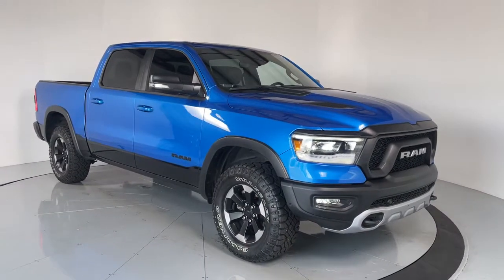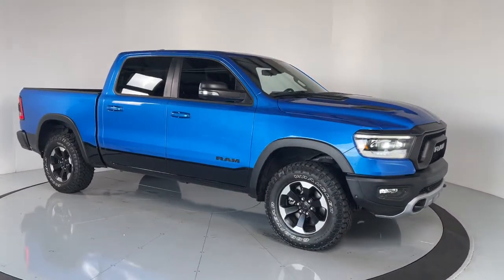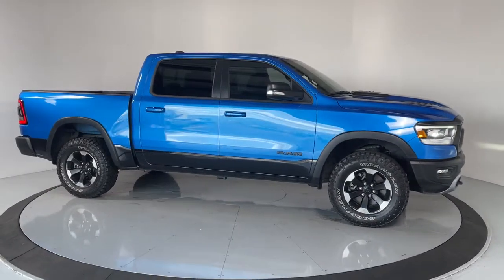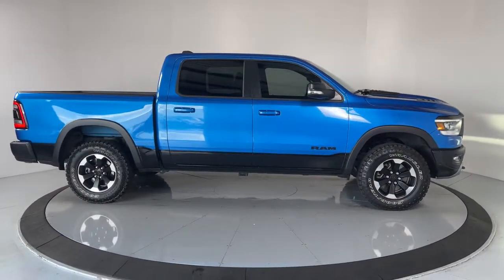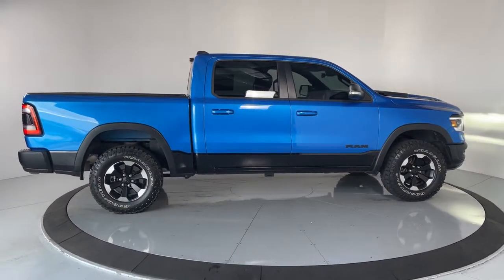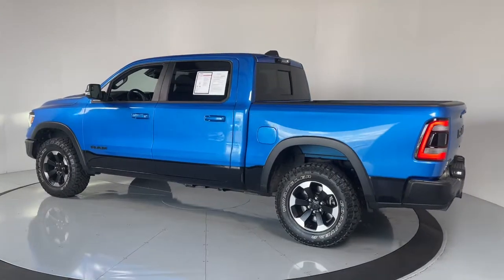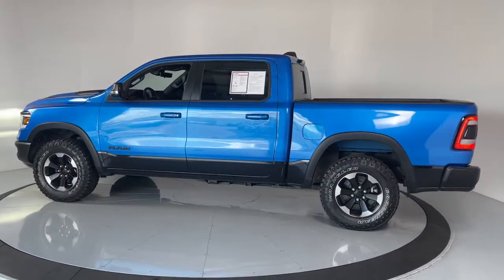2021 Ram 1500 Prescott, Flagstaff, Phoenix, Bullhead City, Havasu, AZ T49345A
Hydro Blue Pearlcoat Used 2021 Ram 1500 available in Prescott, Arizona at Findlay Toyota Prescott. Servicing the Flagstaff, Phoenix, Bullhead City, Havasu, AZ area.

Bluetooth, Backup Camera, Alloy Wheels, Sunroof/Moonroof, Power Seats, Heated Seats/Heat Package, Remote Start, Tow Package, Memory Package, Audio Package, Leather Seats, Bucket Seats, 115V Auxiliary Rear Power Outlet, Air Conditioning ATC w/Dual Zone Control, Auto-Dimming Exterior Driver Mirror, Black Premium Power Mirrors, Body Color Door Handles, Comfort/Convenience Group, Driver Seat Memory, Exterior Mirrors Courtesy Lamps, Exterior Mirrors w/Memory, Exterior Mirrors w/Supplemental Signals, Foam Bottle Insert (Door Trim Panel), Heads-Up Display, Heated Front Seats, Heated Second Row Seats, Heated Steering Wheel, LED CHMSL Lamp, Media Hub w/2 Charge Only USBs, ParkSense Front/Rear Park Assist w/Stop, Power 4-Way Driver Lumbar Adjust, Power 4-Way Passenger Lumbar Adjust, Power 8-Way Driver & Passenger Seats, Power Adjustable Pedals, Power-Folding Mirrors, Quick Order Package 27W Rebel, Radio: Uconnect 4 w/8.4 Display, Rain Sensitive Windshield Wipers, Rear Dome w/On/Off Switch Lamp, Rear Underseat Compartment Storage, Rear Window Defroster, Rearview Autodim Digital Display Mirror, Rebel Level 1 Equipment Group, Rebel Level 2 Equipment Group, Remote Proximity Keyless Entry, Remote Tailgate Release, Security Alarm, Sun Visors w/Illuminated Vanity Mirrors, Technology Group, Universal Garage Door Opener, Wireless Charging Pad.brbrWelcome to Findlay Toyota in Prescott. All of our cars are hand picked and inspected for your piece of mind. This Ram is equipped with the following options:brbrCARFAX One-Owner. Clean CARFAX.brbrbr4WD 8-Speed Automatic Awards:br  * Motor Trend Automobiles of the year